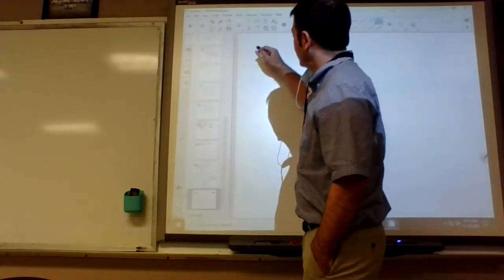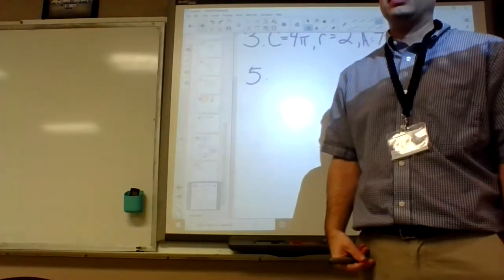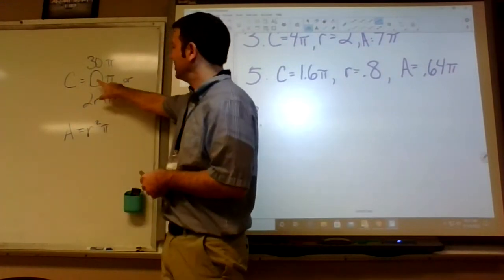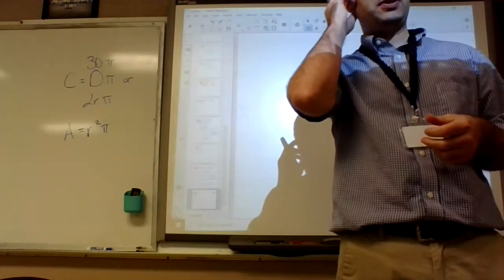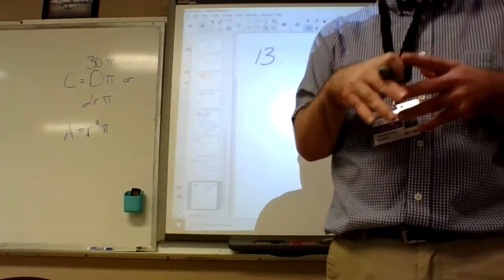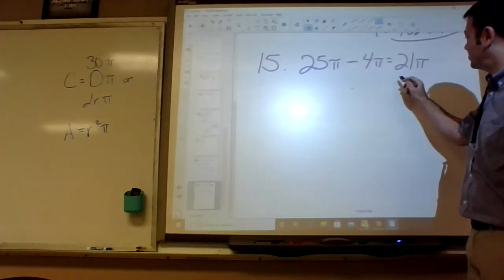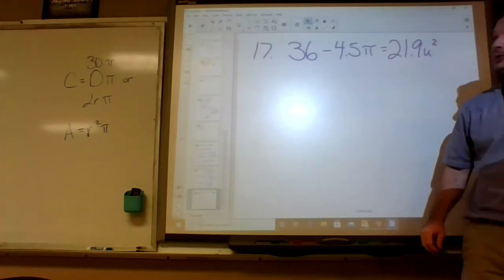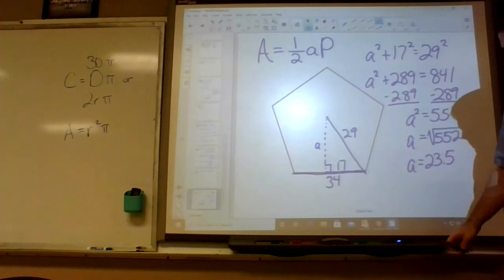Circles (pg 339)